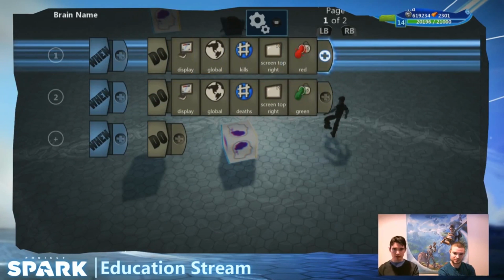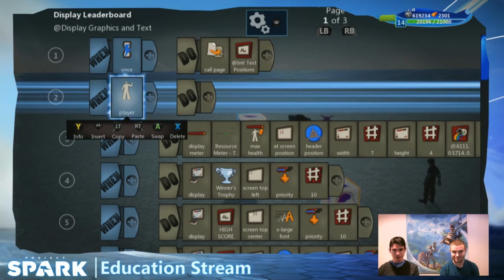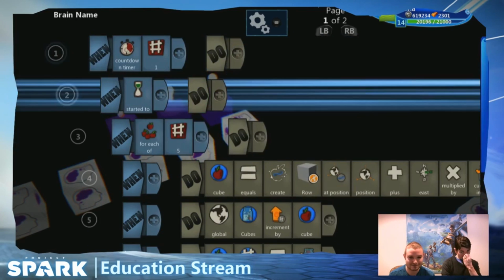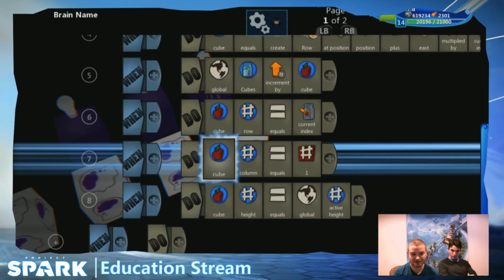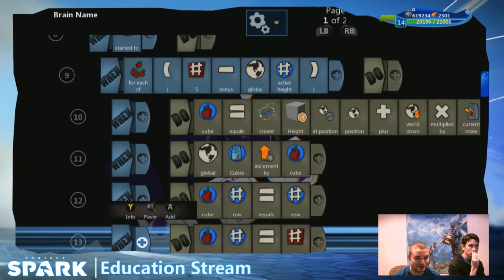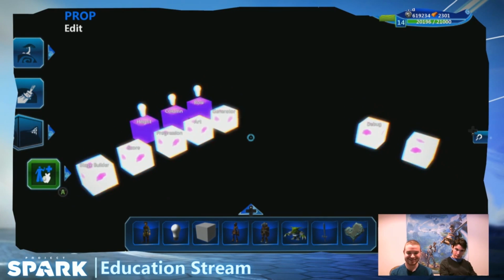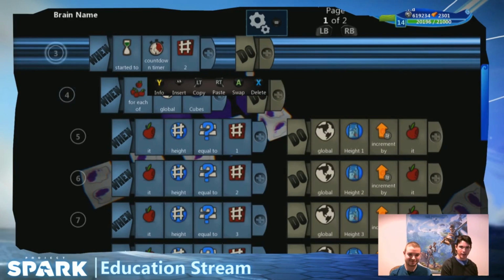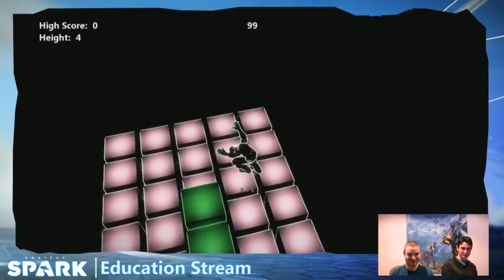Project Spark Education Stream: Persistent Worlds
Thomas and Brian cover how to combine scores for Leaderboards and show you how you can make a somewhat persistent world using the upcoming Leaderboards pack! Persistent Worlds Starts at the 12:00 mark.